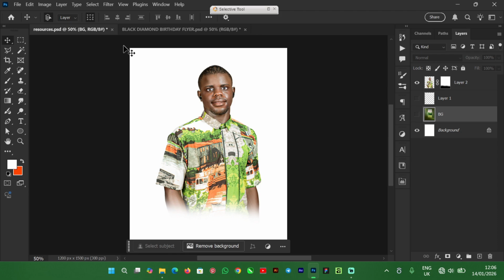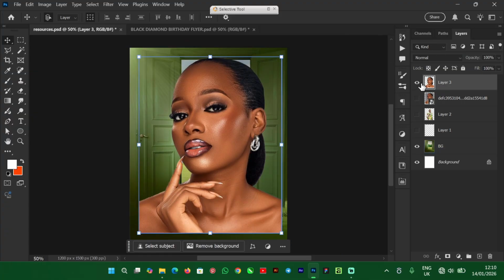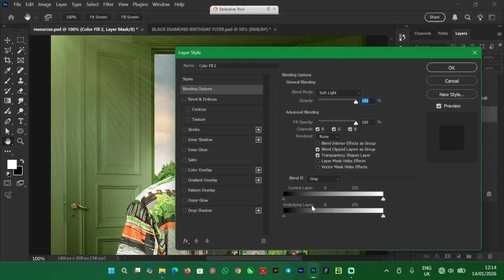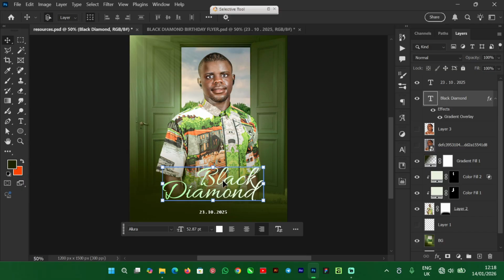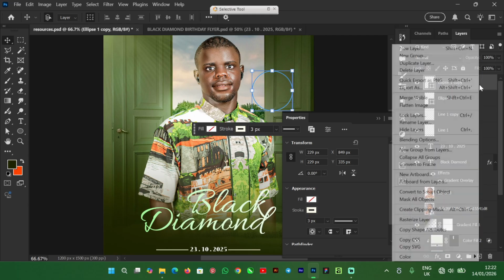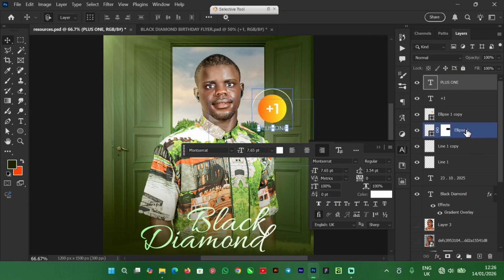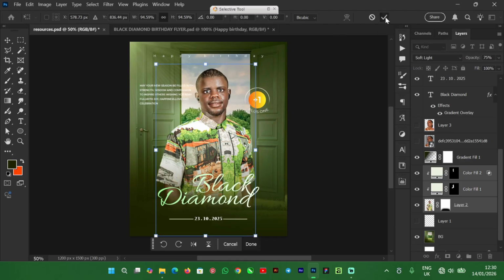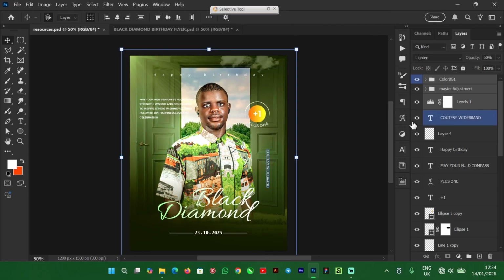🎉 HOW TO DESIGN A BIRTHDAY FLYER IN PHOTOSHOP 2026 | Premium Birthday Flyer Tutorial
In this video, you will learn how to design a modern and premium birthday flyer from scratch using Adobe Photoshop 2026. This step-by-step tutorial is perfect for graphic designers, beginners, content creators, and business owners who want to create eye-catching birthday flyers for clients, social media, and print.

You’ll discover how to:

Set up the correct canvas size & resolution

Use Photoshop tools and layers professionally

Add and style texts, shapes, and images

Apply colors, gradients, and effects

Create a clean, modern, and premium layout

Whether you are designing flyers for birthday parties, kids’ birthdays, adult celebrations, club parties, or event promotions, this tutorial will help you create designs that look professional, attractive, and high-quality.

If you are looking to improve your graphic design skills and create designs that clients will love, this tutorial is for you.